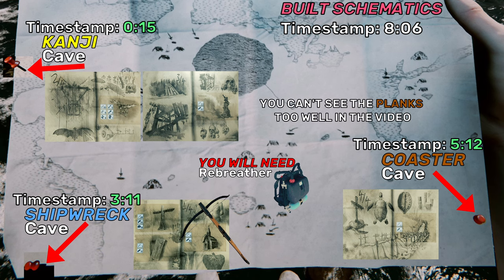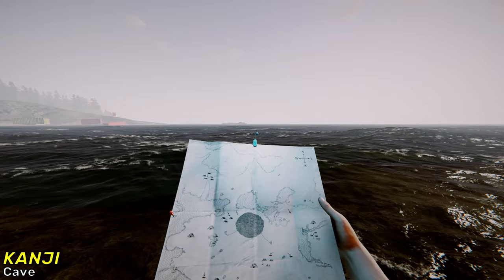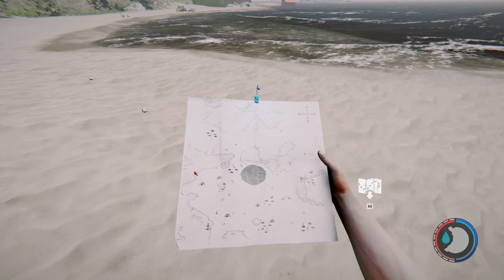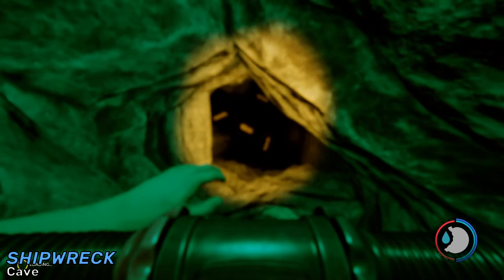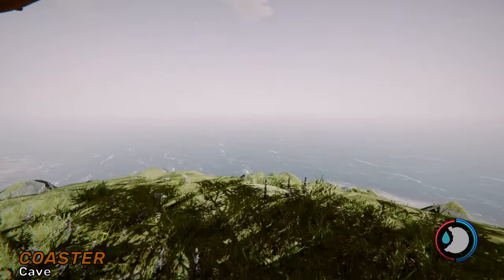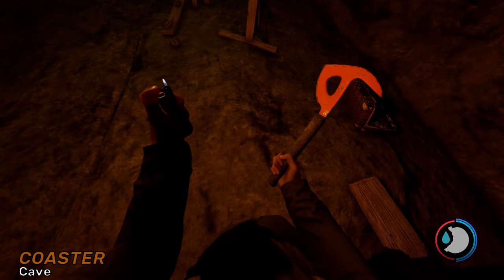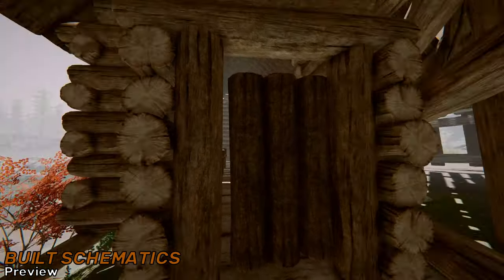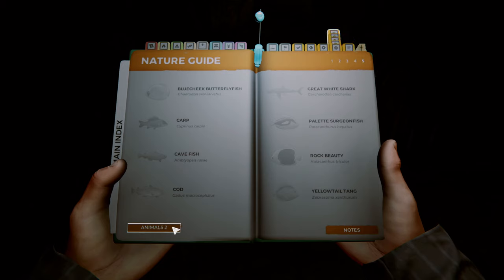World Items - 100% Completion: Schematics + Crossbow